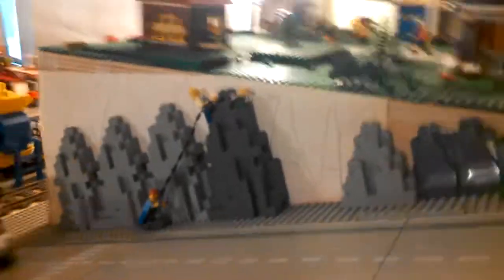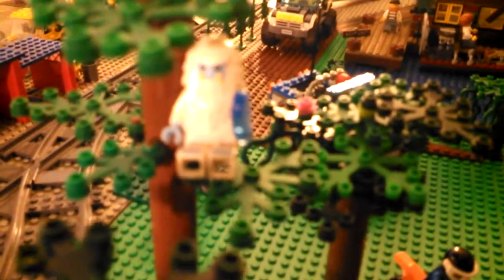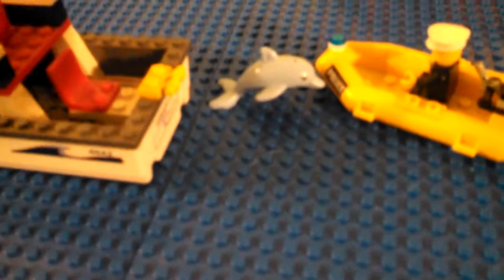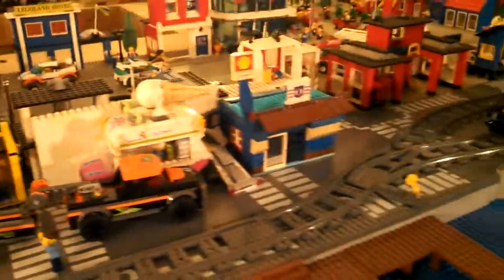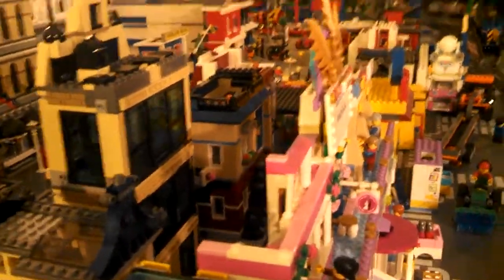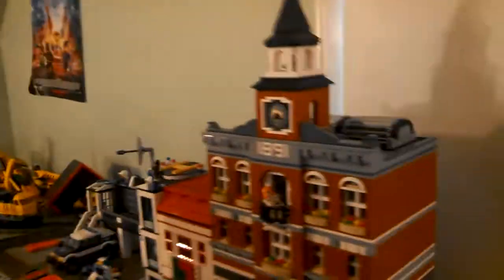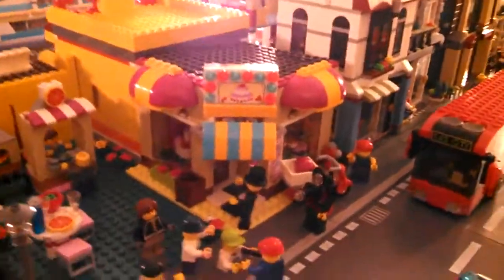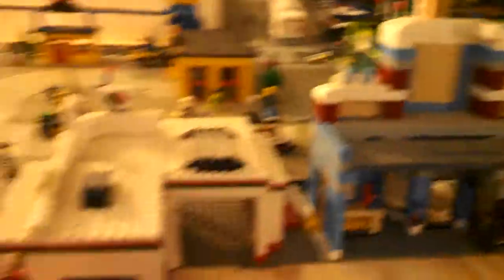LEGO city update #10 (the swamp)